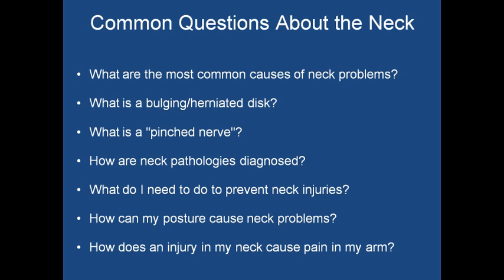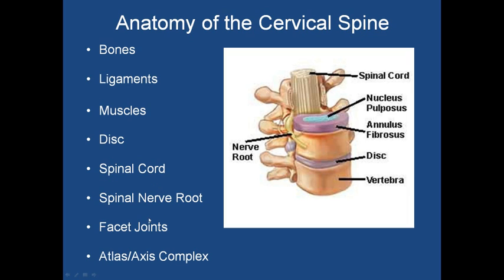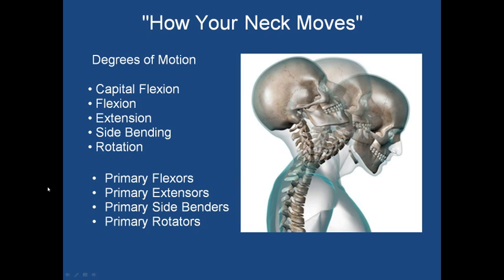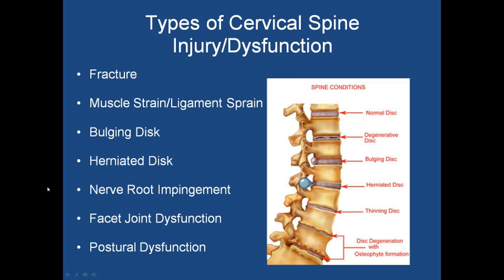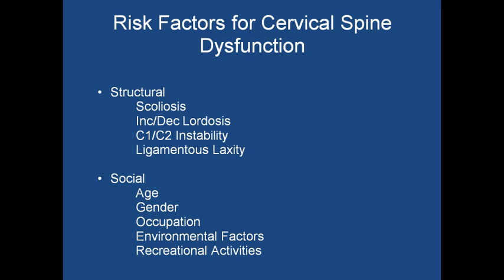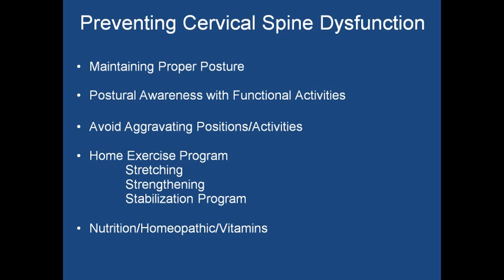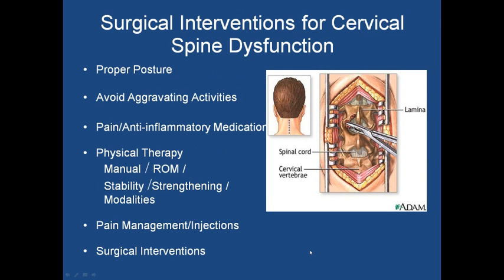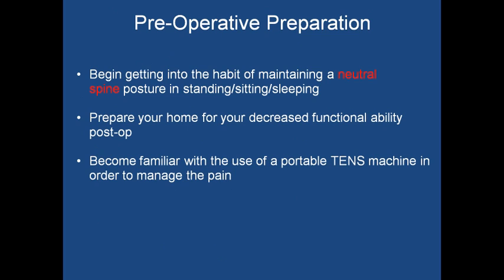WSPT University Presents: The Cervical Spine